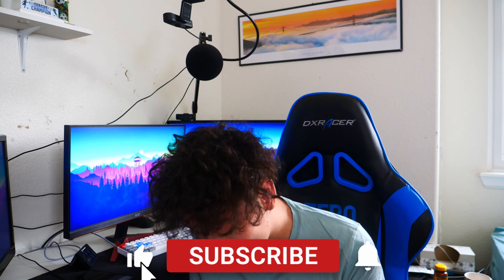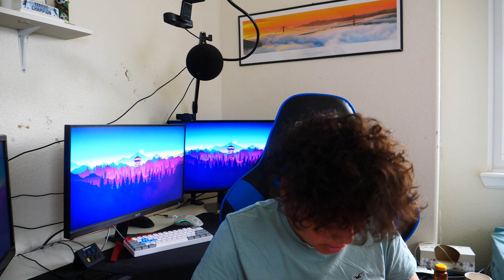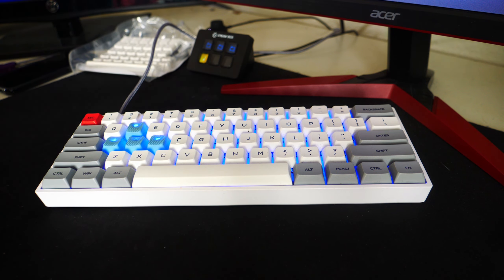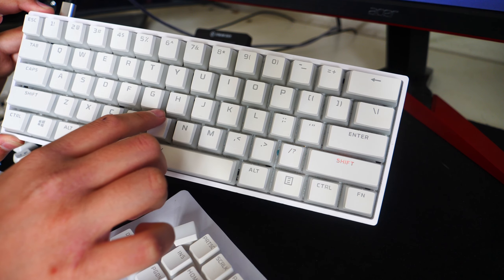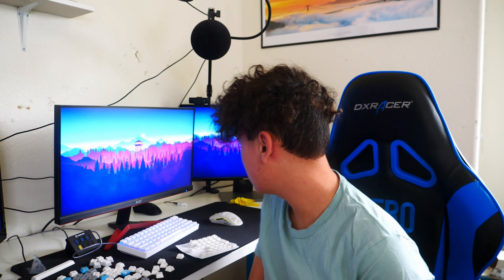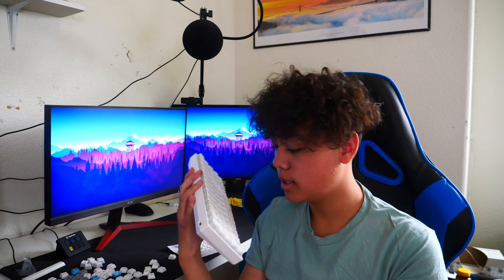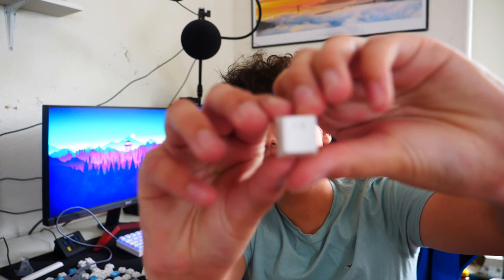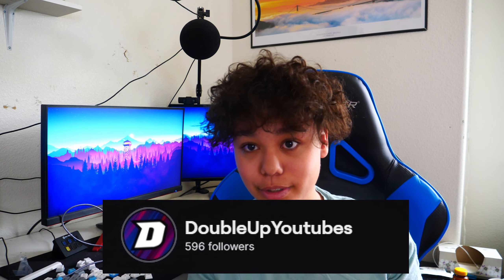HyperX Pudding Keycaps Unboxing and Review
In today's video I unboxed and reviewed the HyperX Pudding Keycaps. I purchased the white variant and they are very good quality and seem to be durable. I can't wait to use these and I'll keep you guys updated if the quality or durability goes down in any way shape or form.

Have a great day and that's it, Double Up out!